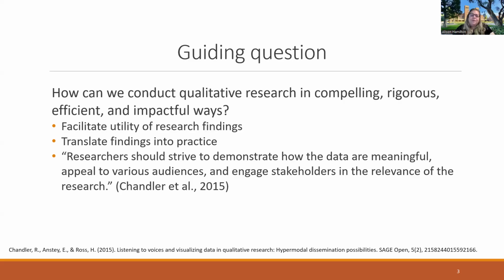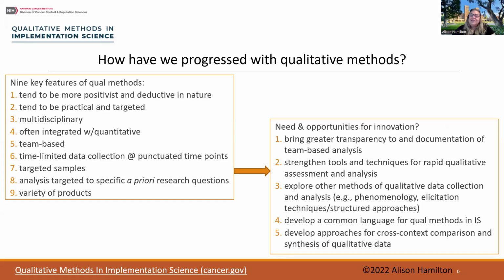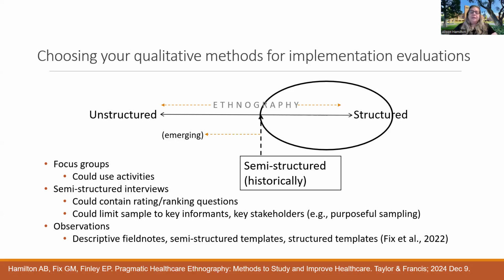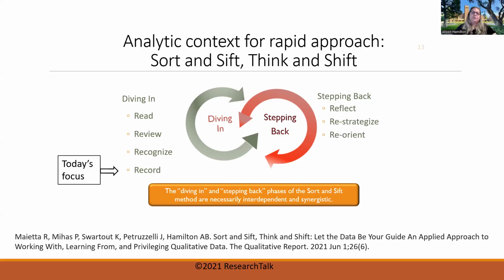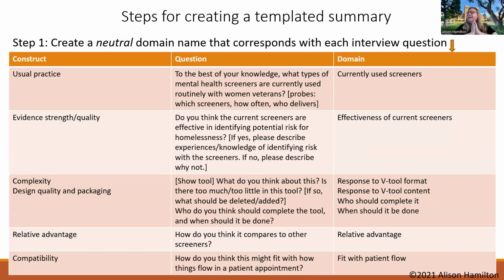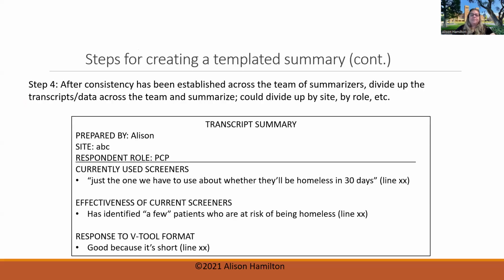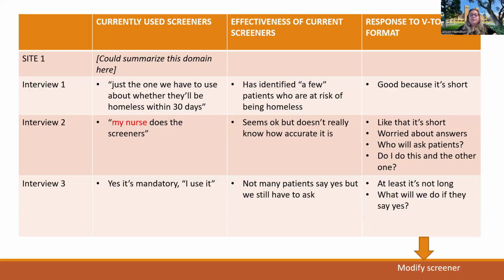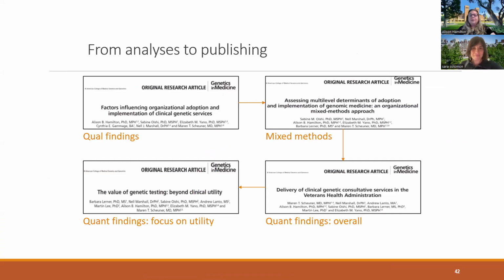Dr. Alison Hamilton: Rapid Qualitative Analysis Seminar with the Penn CFAR IS Core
This recording is from September 10, 2025.